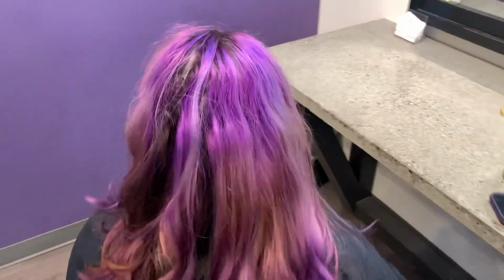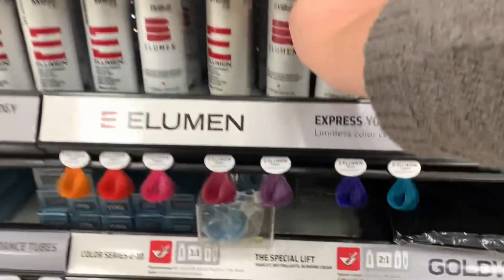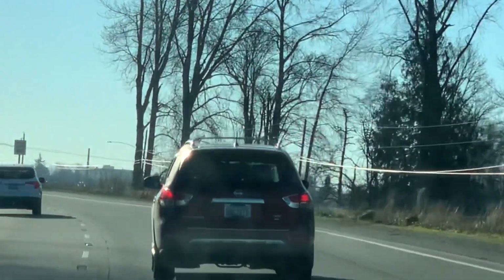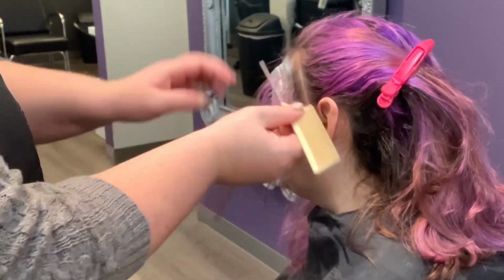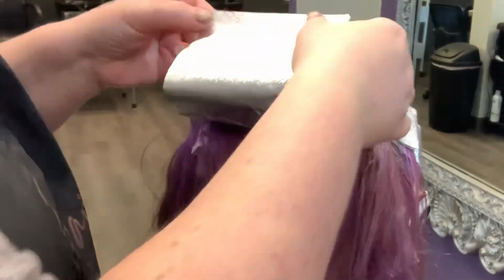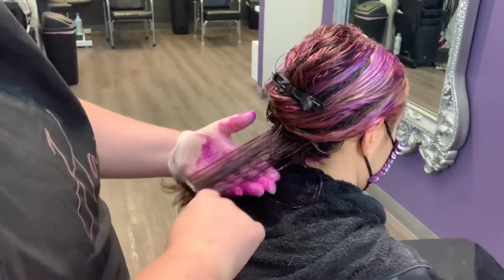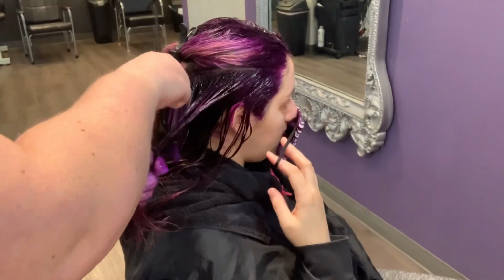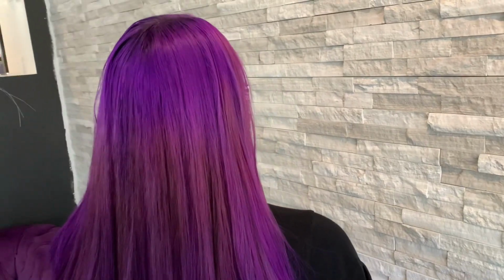VLOGmas Day 5 | Purple Hair Refresh | Gift Giveaway Search | Hunt For Deep Waver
VLOGMAS 2020
Purple hair color
Purple fantasy hair

Happy VLOGMAS!
Don’t forget I’m doing a giveaway for the 12 days of Christmas over on my Instagram.

To enter if you're located in the United States, read below.
(btw im so sorry for everyone who supports me around the world.

- Send screenshot + full name and address

THAT'S IT!

Thank you everyone for watching and supporting my channel,  I appreciate you all so much!